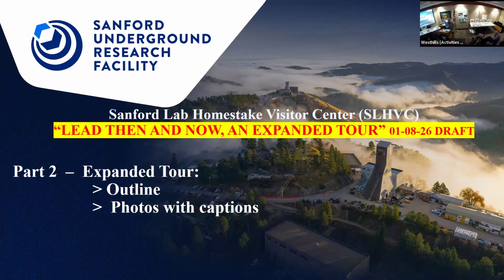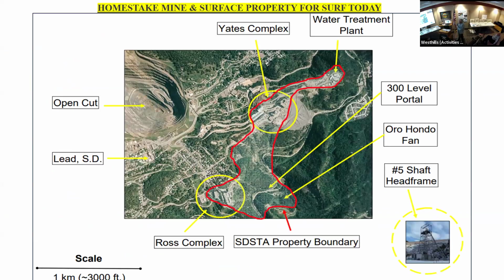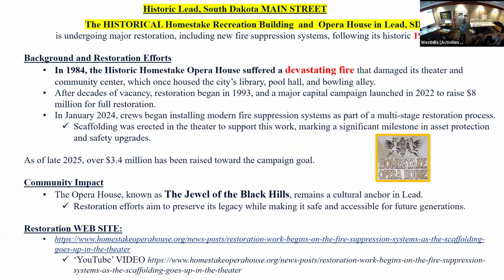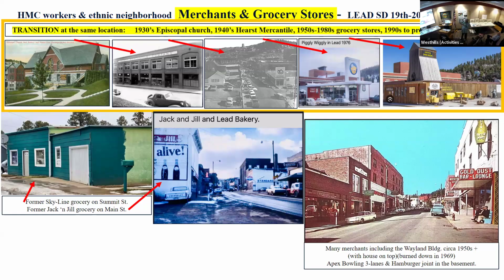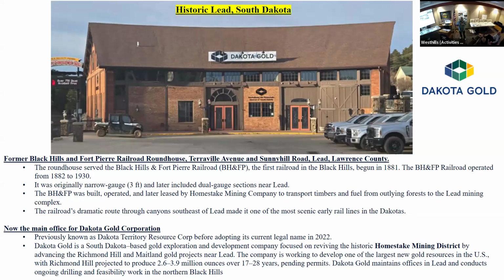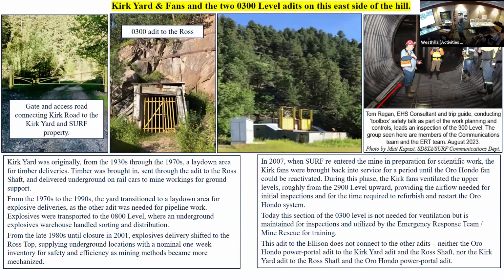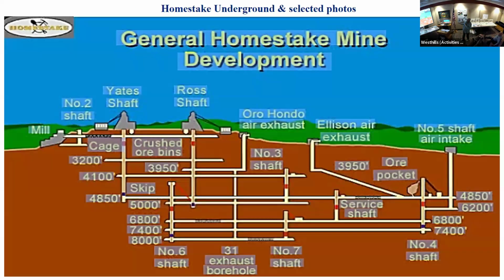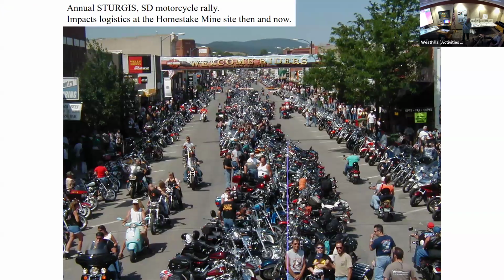Lead Then and Now with Tom Regan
Join Tom Regan as he leads you through a tour of the Lead Homestake Mine and SURF